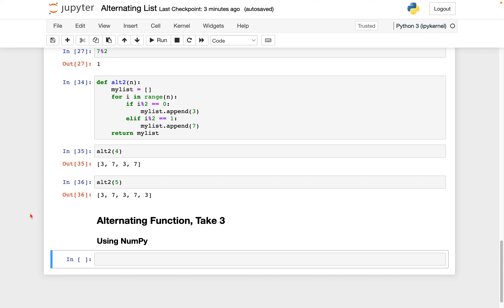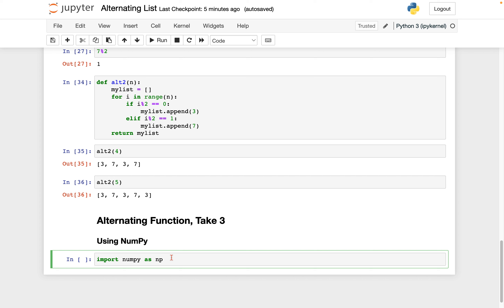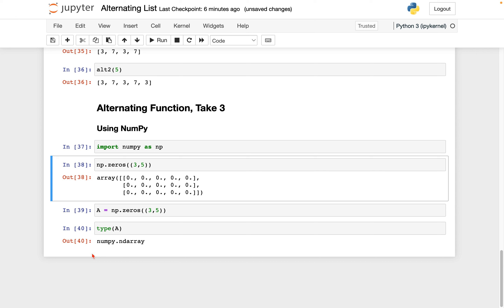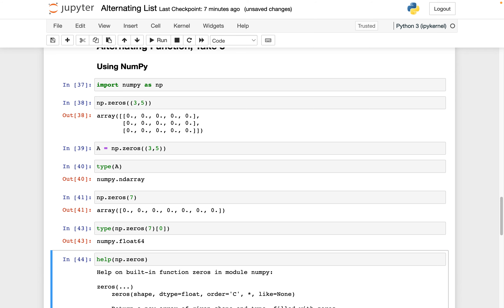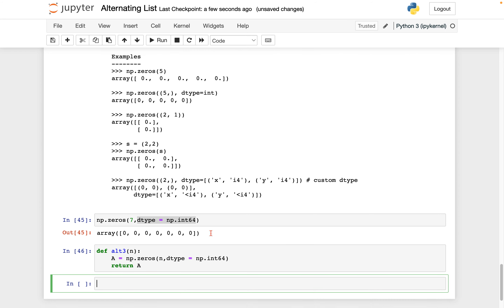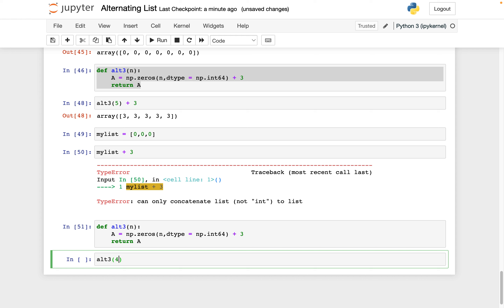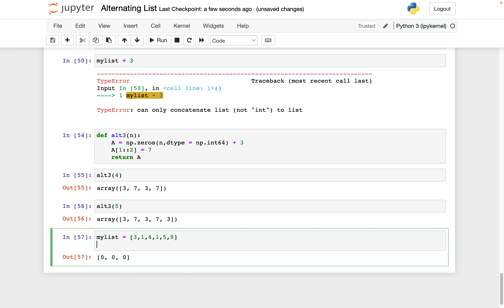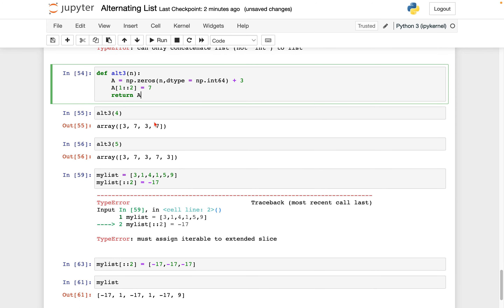NumPy | Alternating List Part 4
Based off of lecture video/series of same name  @Christopher Davis, UC Irvine.